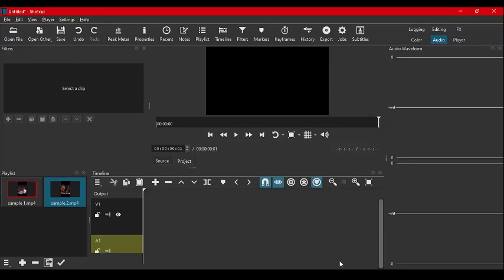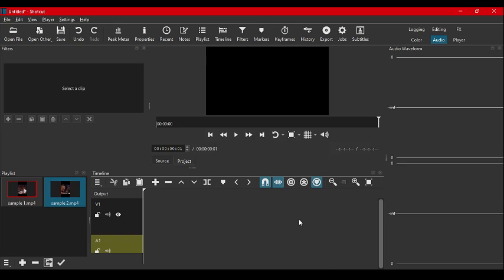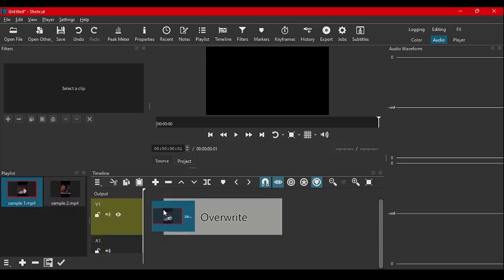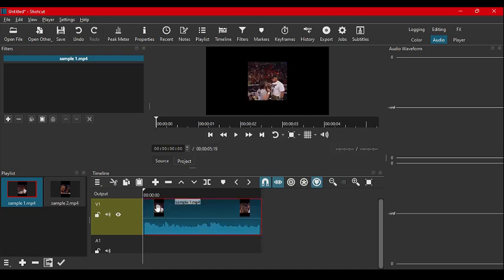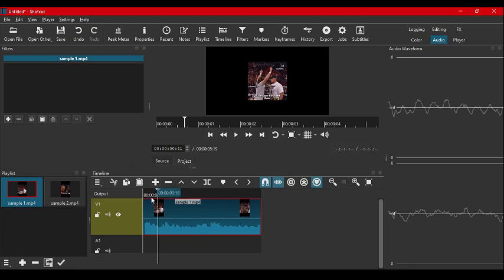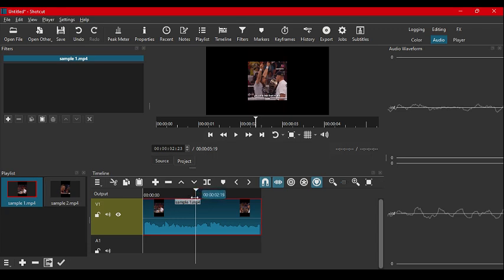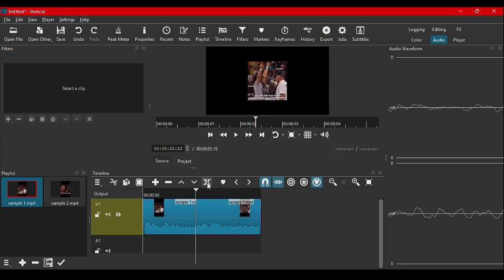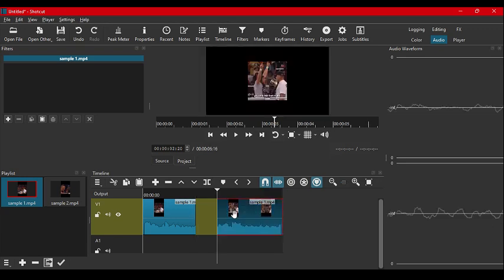How to Split a Video into Parts in Shotcut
In This Video, you will learn about How to Split a Video into Parts in Shotcut